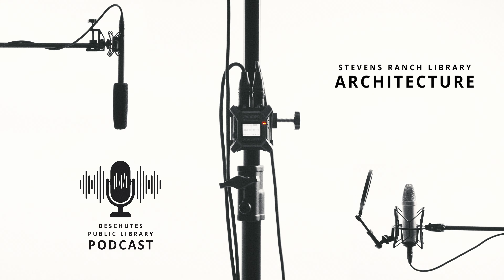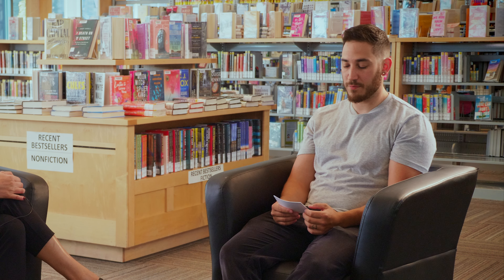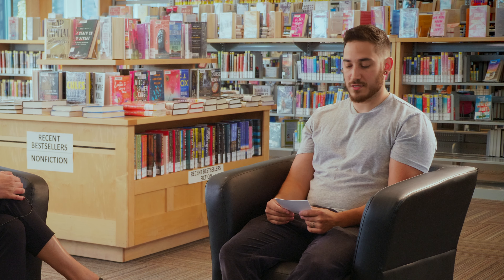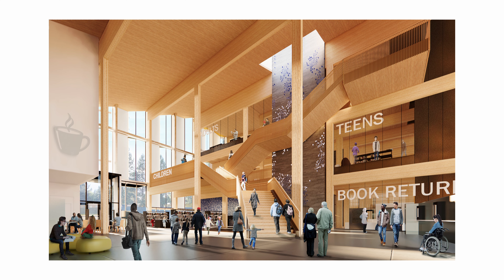DPL Podcast Ep. 1 - Stevens Ranch Architecture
In this episode, we're discussing the largest project resulting from the library bond passed in 2020, the Stevens Ranch Library, which will be built on the Stevens Road Tract on the east edge of Bend. This episode's guest is Ruth Baleiko, an architect at Miller Hull, the agency that has developed the design concept for the new library in collaboration with Steel and Associates. Her team is responsible for the remodel designs of all the libraries in Deschutes County.